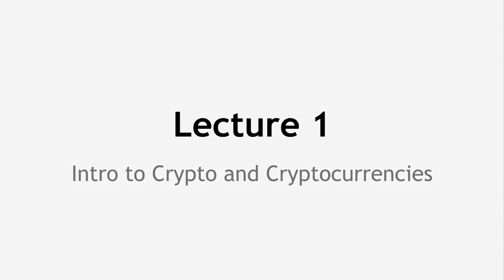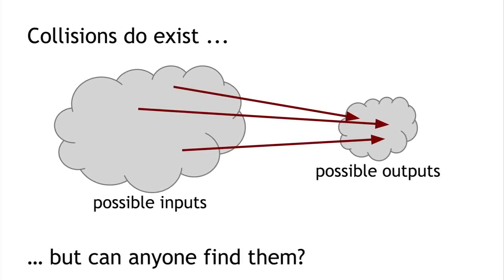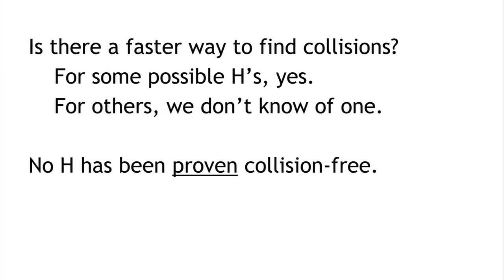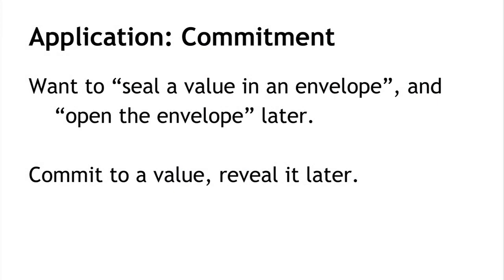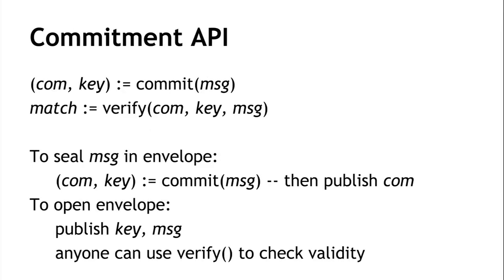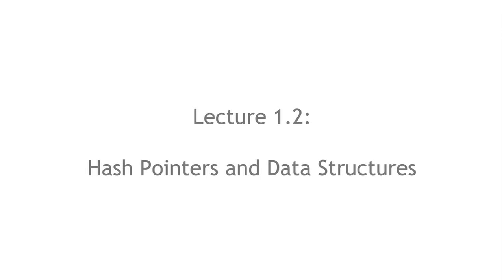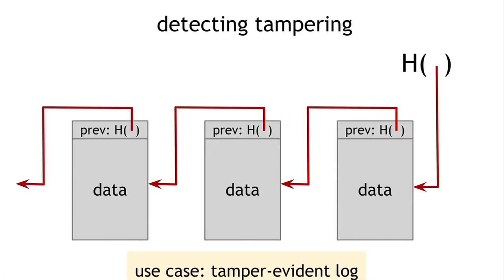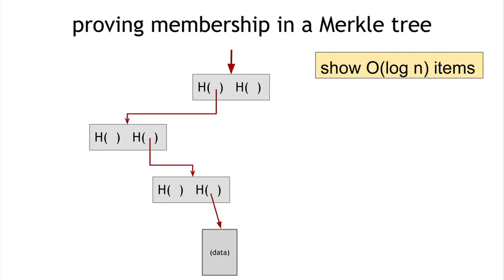Lecture 1 — Intro to Crypto & Cryptocurrencies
First lecture of the Bitcoin and cryptocurrency technologies online course. For the accompanying textbook, including the free draft version,

In this lecture (click the time to jump to the section):

* Cryptographic hash functions 1:51
* Hash pointers and data structures 20:28
* Digital signatures 29:25
* Public keys as identities 39:04
* A simple cryptocurrency 44:39

Education and Opportunity

But how do you even begin? What if you’re starting from absolute scratch?
Well… we’ve got the perfect resource that provides you a rock solid foundation to build your future success upon.
And it’s called the “Future Money Cryptocurrency Certification Course.”
Normally this 10 module course sells for $297.00…
But you can access it all for FREE.

Hardware Wallets:
Ledger Nano S